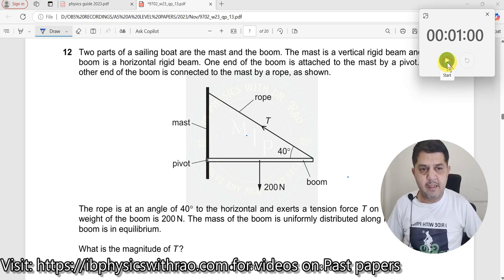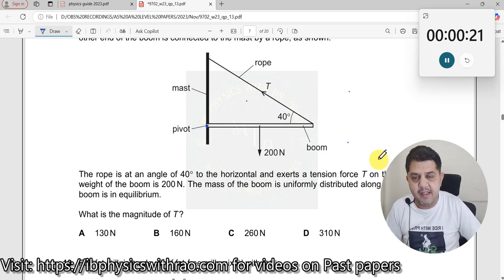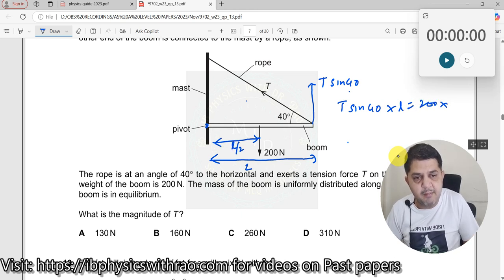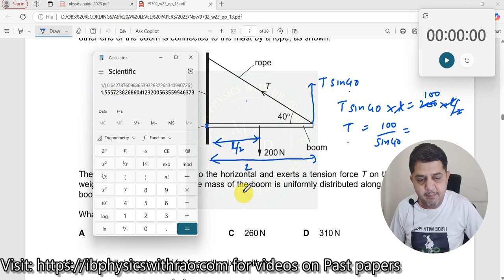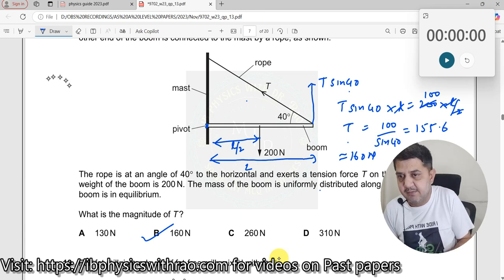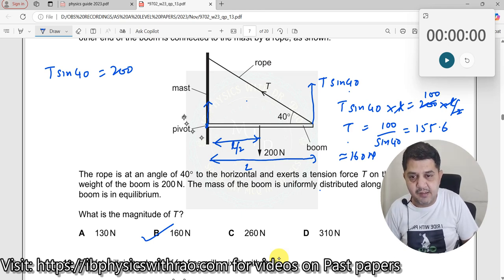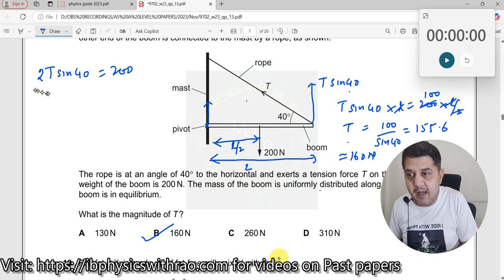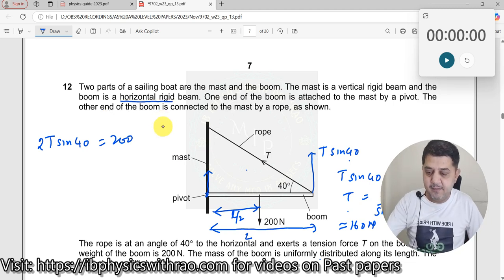12. Two parts of a sailing boat are the mast and the boom. The mast is a vertical rigid beam, and th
Two parts of a sailing boat are the mast and the boom. The mast is a vertical rigid beam, and the boom is a horizontal rigid beam. One end of the boom is attached to the mast by a pivot. The other end of the boom is connected to the mast by a rope, as shown.

The rope is at an angle of 40° to the horizontal and exerts a tension force T on the boom.
The weight of the boom is 200 N.
The mass of the boom is uniformly distributed along its length.
The boom is in equilibrium.
What is the magnitude of T?

Solution:

Concept:
For the boom to be in equilibrium, the sum of torques about the pivot must be zero. The weight of the boom acts at its center (midpoint), and the tension force in the rope provides a counteracting torque.

Step 1: Define the torque balance equation
Taking torques about the pivot:

Torque due to the weight of the boom = Torque due to the tension in the rope

The torque equation is:
𝑇
sin
4
0
2
200
1
T⋅sin(40
 )⋅2=200⋅1
Here,

𝑇
T is the tension in the rope,
sin
4
0
sin(40
 ) accounts for the vertical component of the tension,
2
2 is the length of the boom,
200
200 is the weight of the boom, acting at its center (1 m from the pivot).
Step 2: Solve for T
Rearranging the equation:
𝑇
200
2
sin
4
0
T=
2⋅sin(40

Using
sin
4
0
0.6428
sin(40
 )=0.6428:
𝑇
200
2
0.6428
T=
2⋅0.6428
200

𝑇
200
1.2856
T=
1.2856
200

𝑇
155.6

N
T=155.6N

Rounding to two significant figures:
𝑇
160

N
T=160N

Enrichment:
The key to solving this problem lies in understanding torque and equilibrium. Since the boom is in equilibrium, the clockwise torque (due to its weight) is balanced by the counterclockwise torque (due to the tension). The use of trigonometric functions like sine allows us to consider only the vertical component of the tension that contributes to torque.